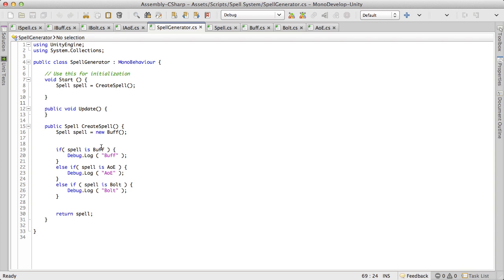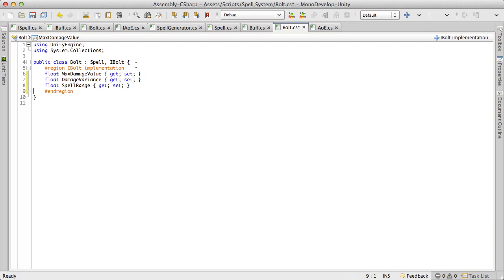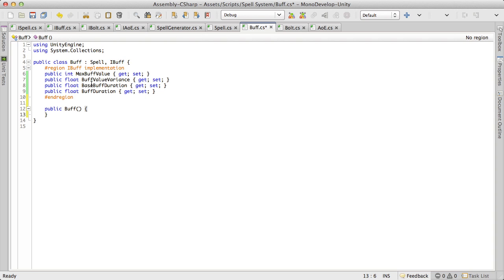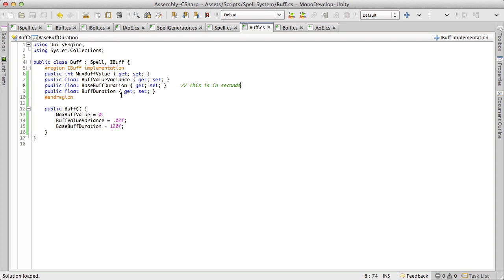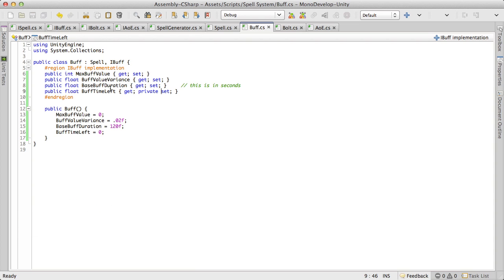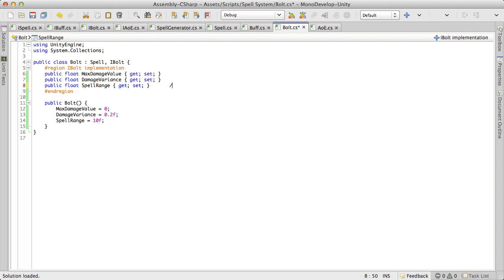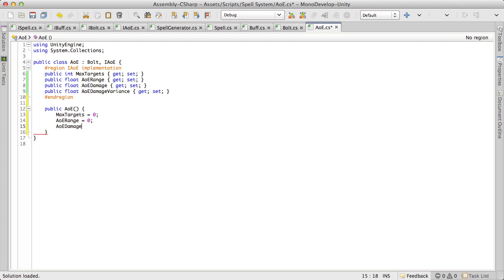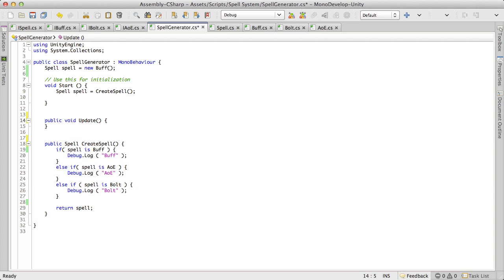285. Unity3d Tutorial - More Spells!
We are continuing on with our spell system for our Unity3d game by completing the implementation of the IAoE, and IBolt interfaces.